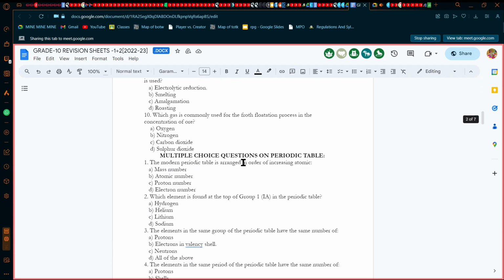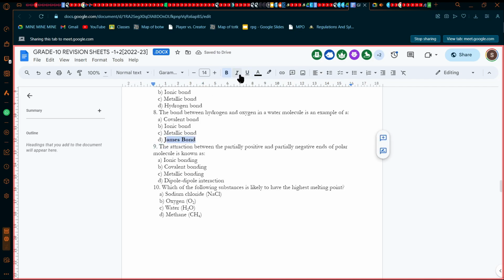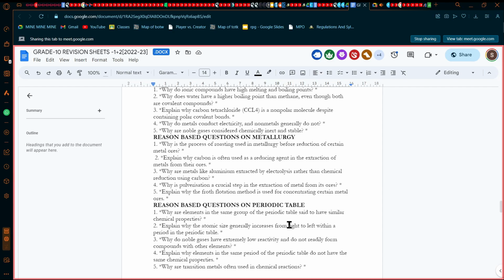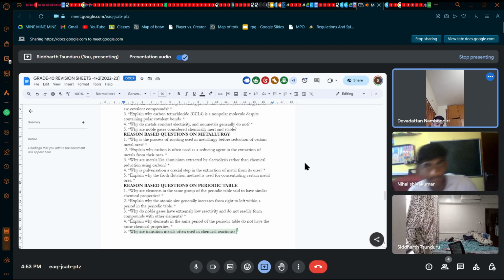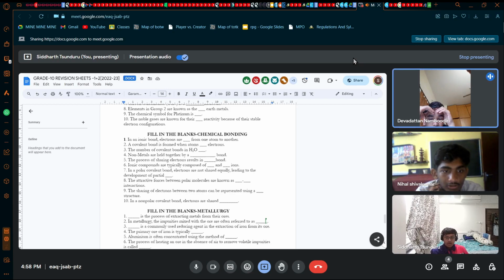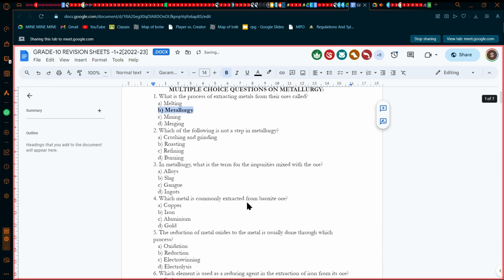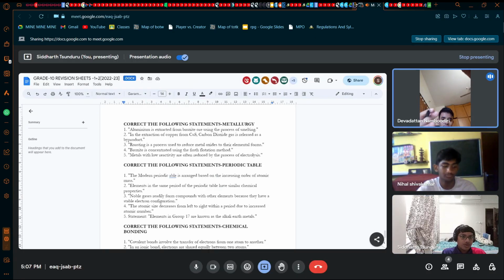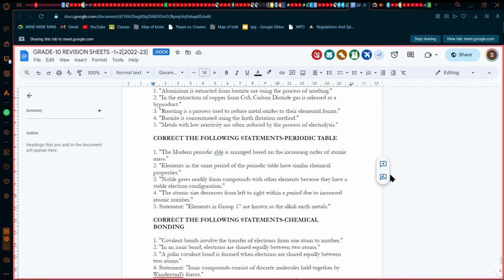The Long Recording Of Us Talking is back | EP 2 - Its a Bond A Covalent Bond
New character -
Nihal Shivakumar ( Crazier OP )